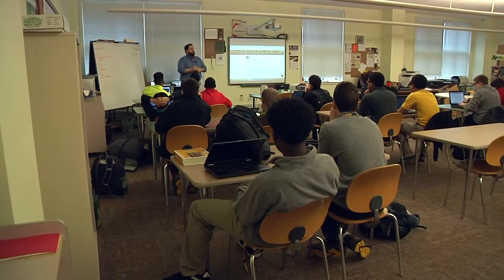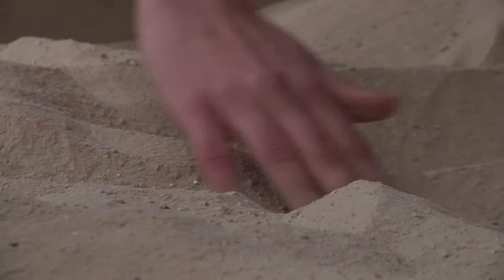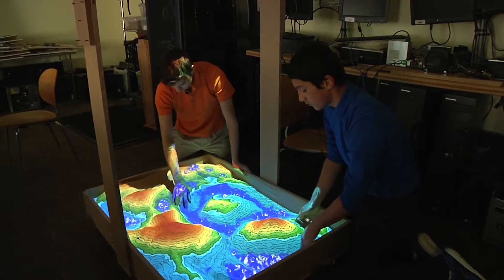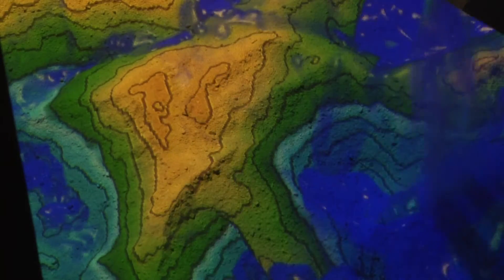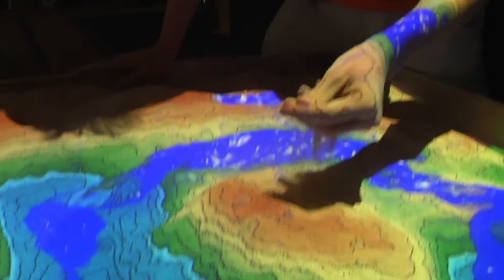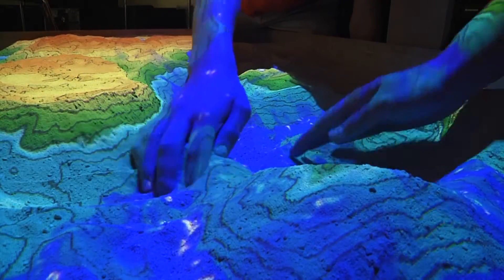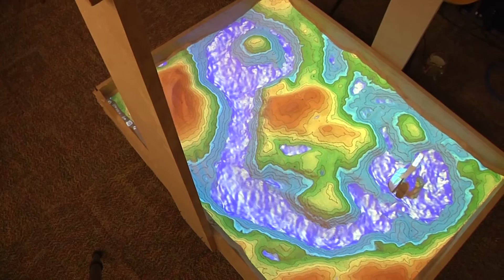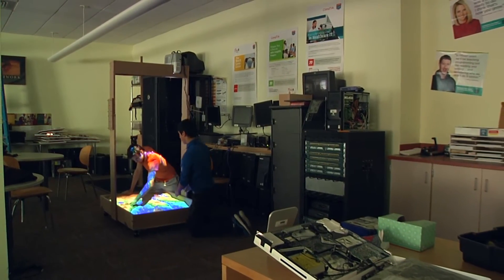Milton Hershey School: The AR Sandbox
Milton Hershey School strives to provide unique and amazing learning opportunities for our students.  Recently, a team of senior computer science students and their teacher completed construction of what is known as an 'AR Sandbox.'  Learn what 'AR' is and how MHS students are learning from this eye-opening technological experience.